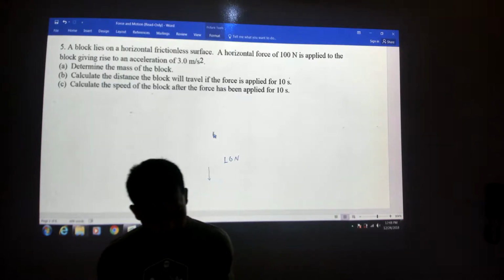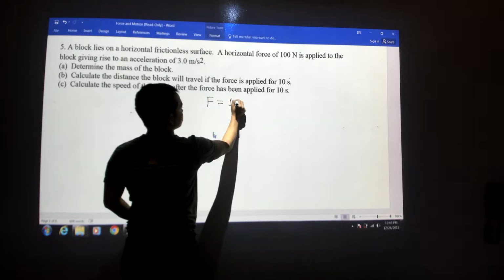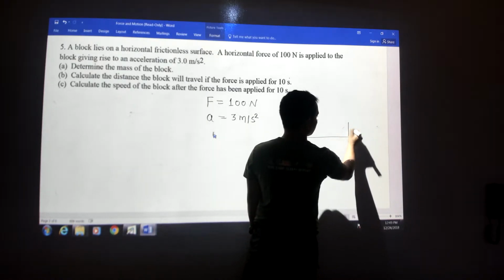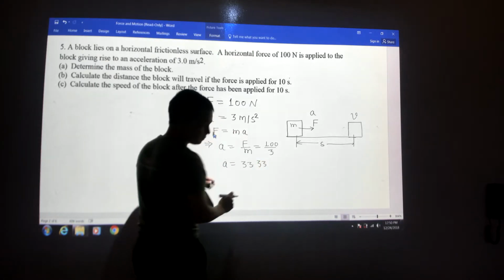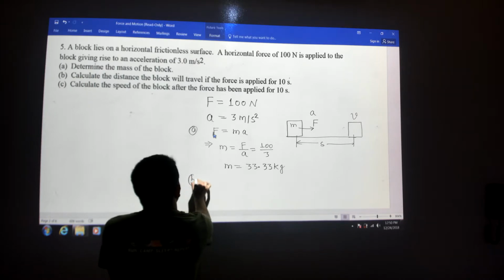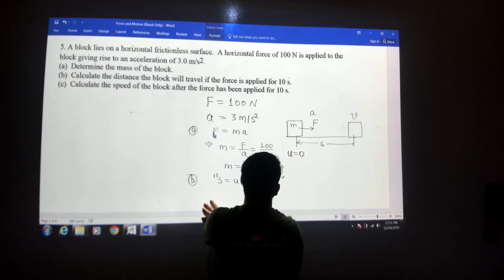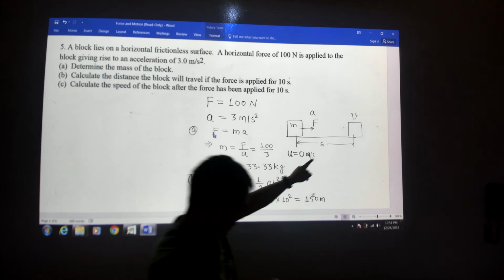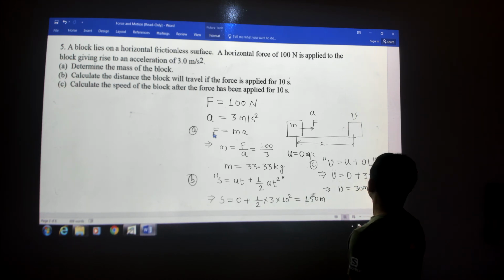Newton's Second Law # Calculate distance and speed # Acceleration and time given